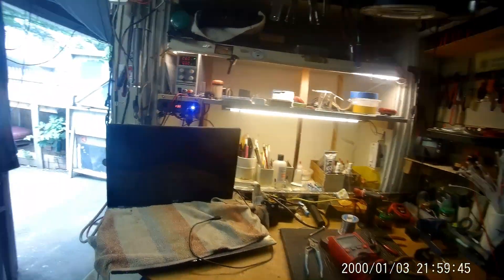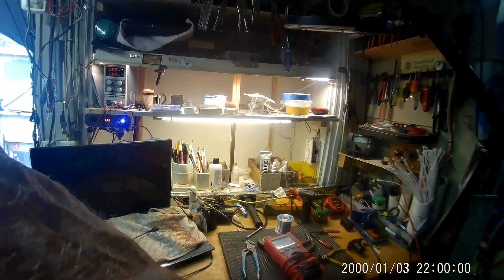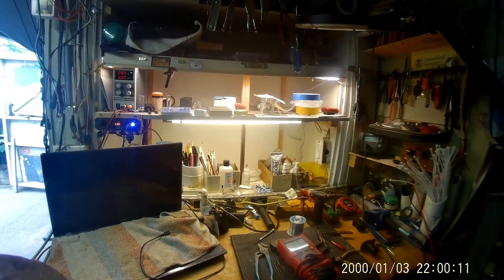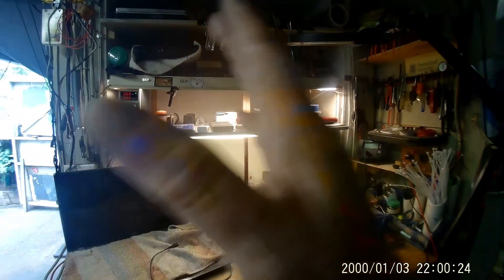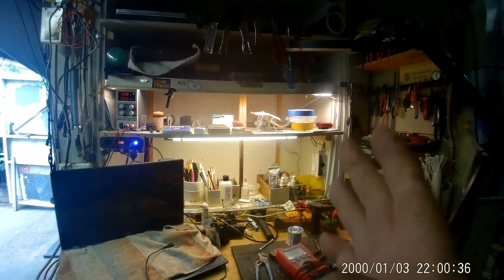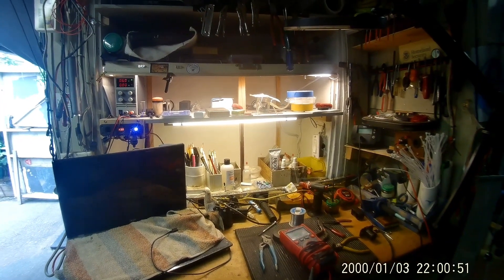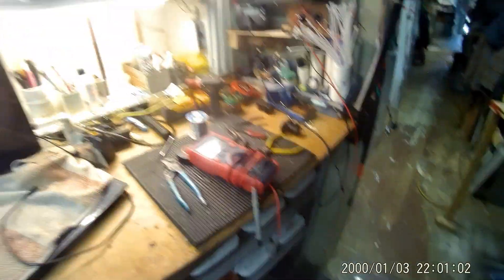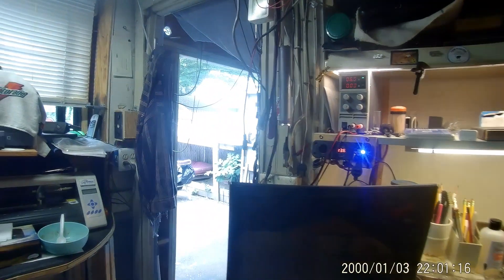Astro van no start, no nothing, no click, no start Hmm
Starter shot, gone, burnt out. Fried, toasted, NG.  Rebuilt installed $220. at Chris's.  The dealer $319 starter, plus 2hrs labor at $115 per hr. and tax.